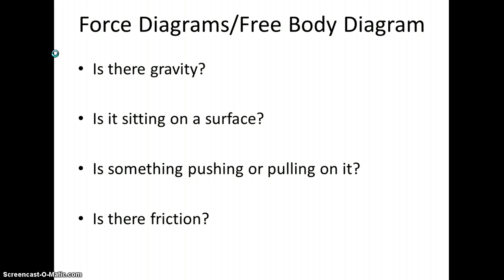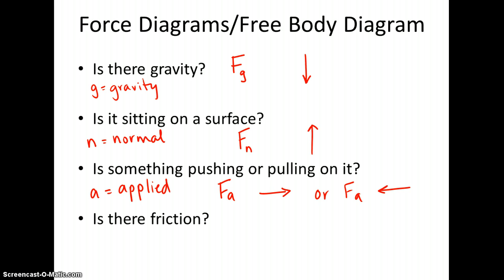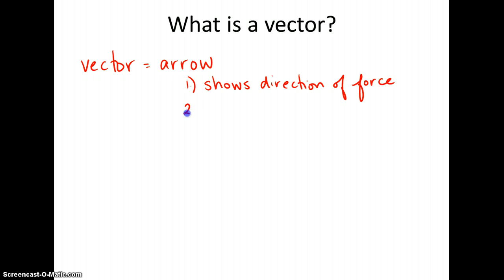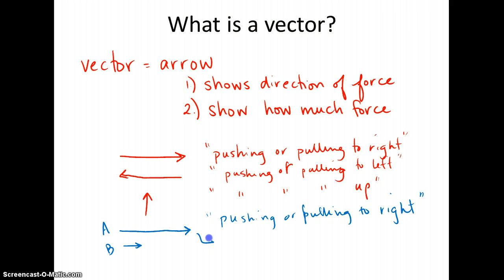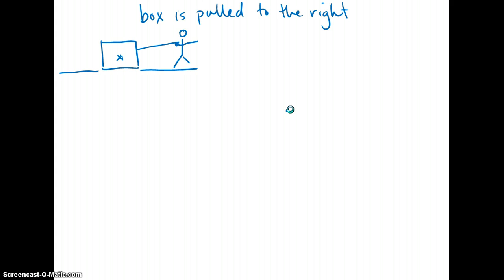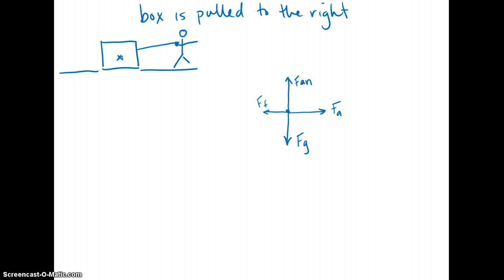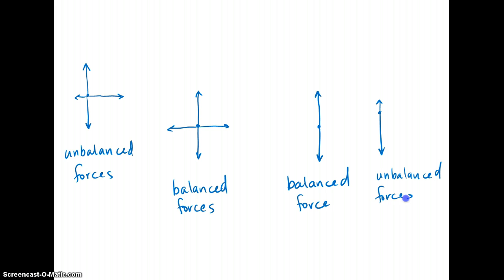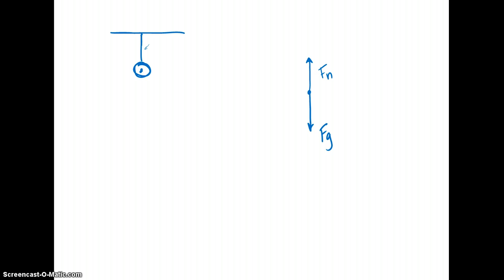Free body/Force Diagrams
Introduction to free body diagrams and force diagram